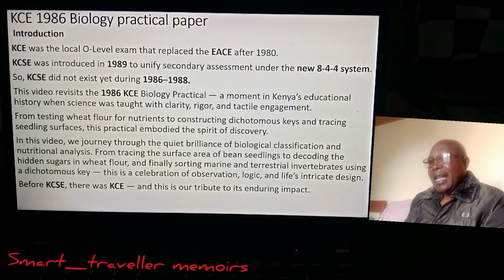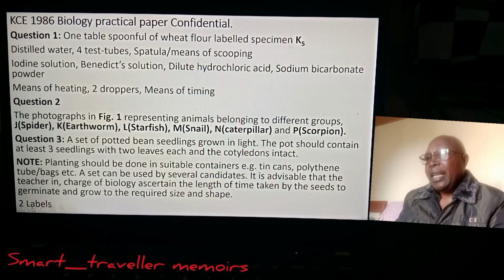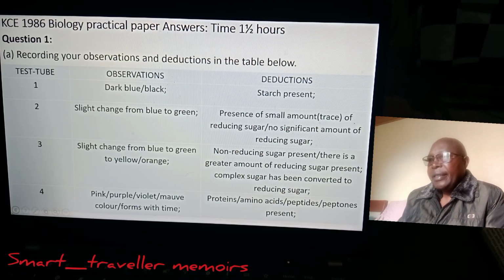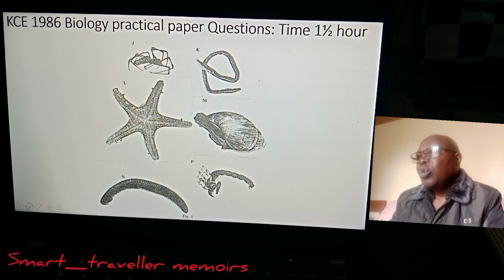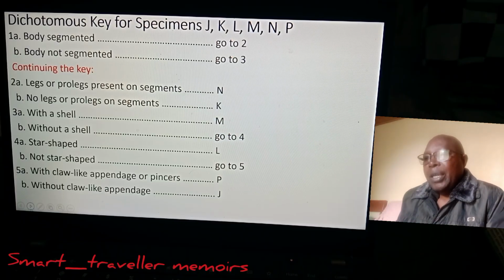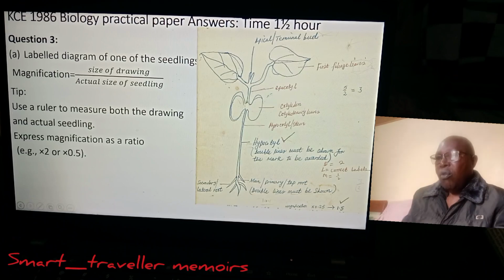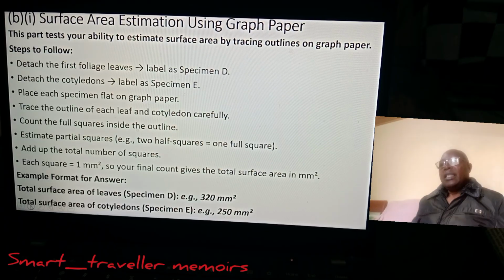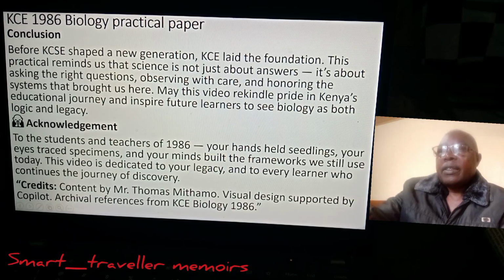“KCE Biology Practical 1986: Sorting Life, Tracing Legacy”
In this archival-inspired walkthrough, we explore:
1.  Food Tests on Wheat Flour (Specimen K5)
•  Modern interpretation of Benedict’s test
•  Color sequence: Blue → Green → Yellow → Orange
2.  Dichotomous Key Construction
•  Sorting specimens J, K, L, M, N, P using observable features
•  Placement of newly discovered insect Q
3.  Seedling Surface Area Estimation
•  Graph paper tracing of foliage leaves and cotyledons
•  Understanding how surface area supports nutrition and growth